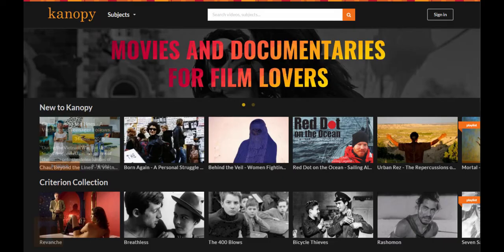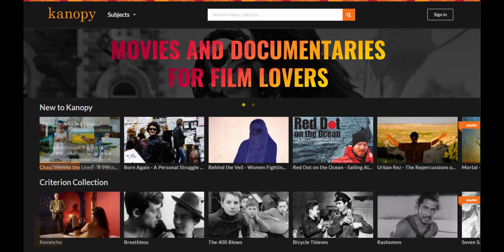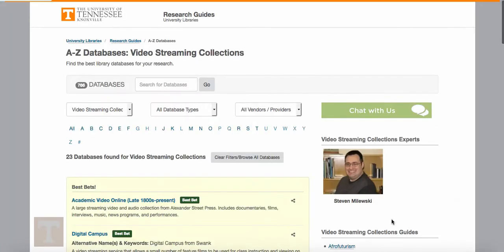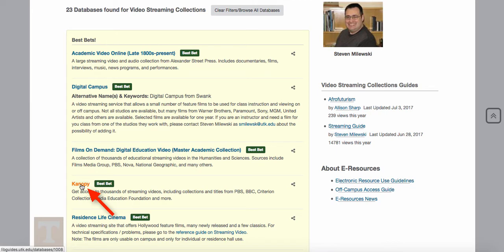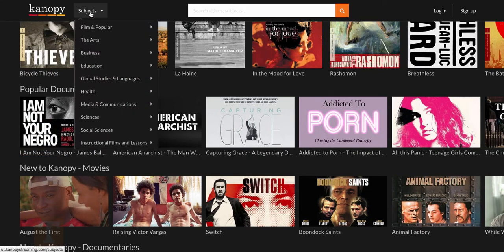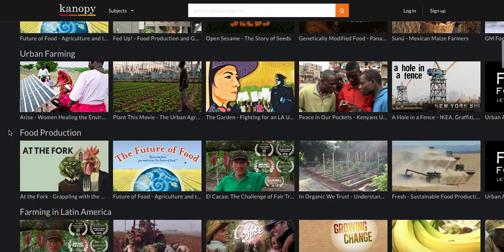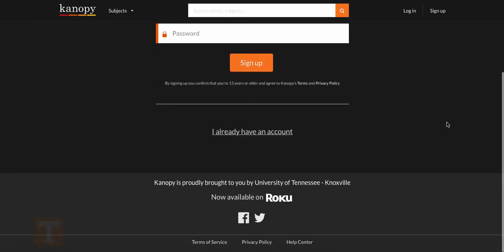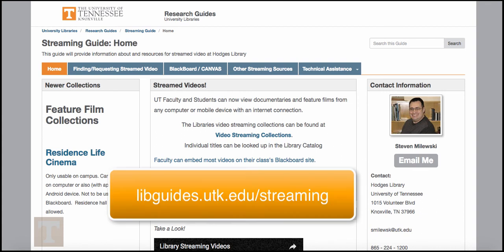Watch Streaming Videos on Kanopy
Kanopy is one of several streaming video databases available from UT Libraries.  Kanopy offers over 26,000 videos, such as award-winning documentaries and foreign films, available on or off campus.